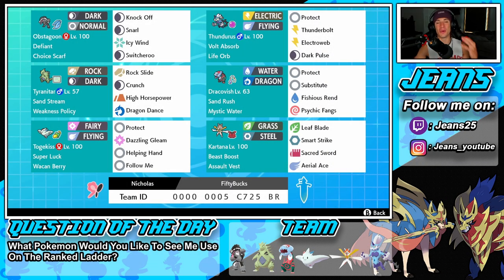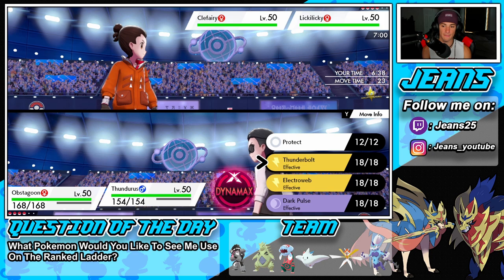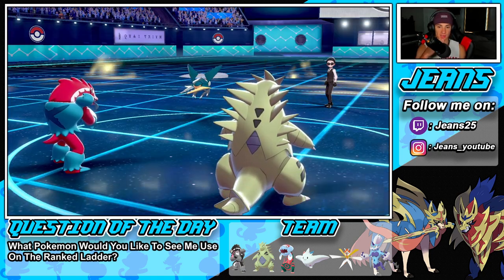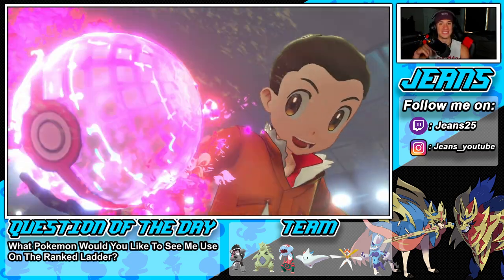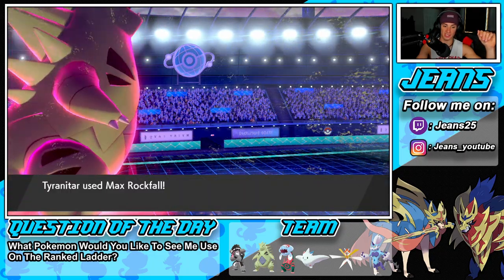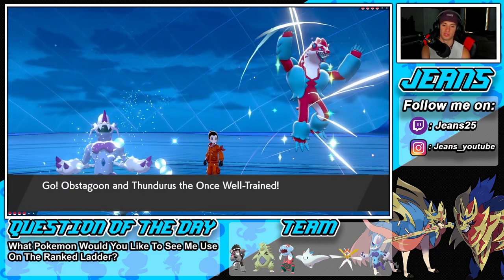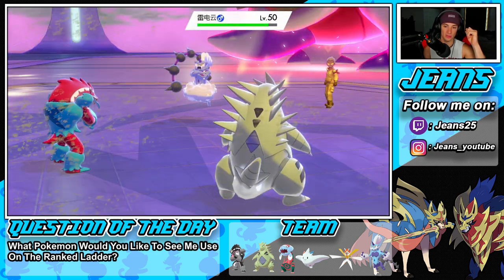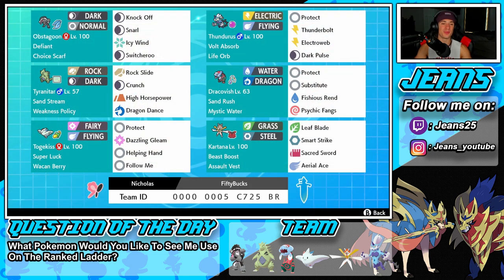OBSTAGOON + THUNDURUS = DOMINATION! - Pokémon Sword and Shield Competitive Ranked Double Battles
Team Code: 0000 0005 C725 BR

Life Orb Thundurus and Choice Scarf Obstagoon Team that we show off in Ranked battles!.

GAME INFO
Name: Pokemon Sword and Pokemon Shield
Developer: Game Freak
Publisher: The Pokemon Company, Nintendo
Platforms: Nintendo Switch
Release Date: November 14, 2019